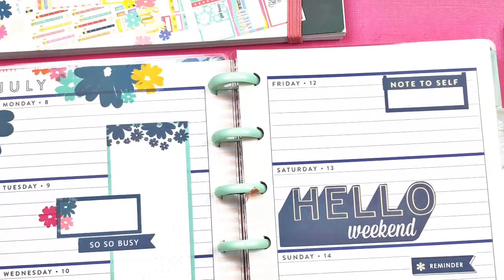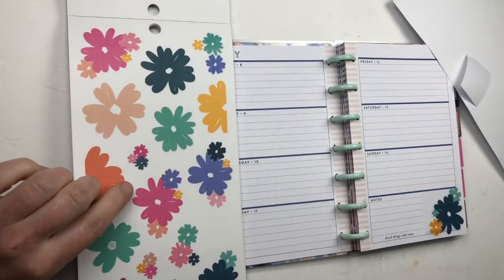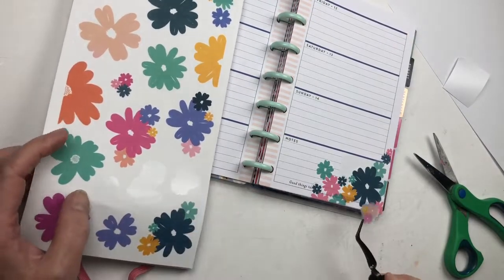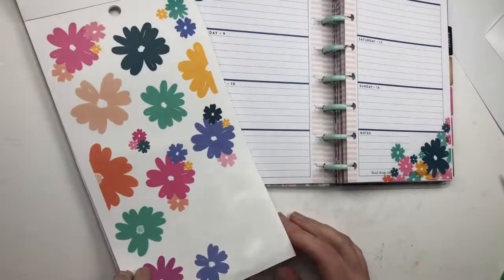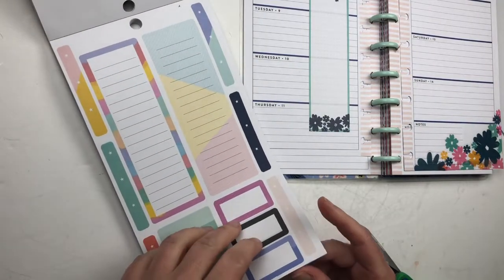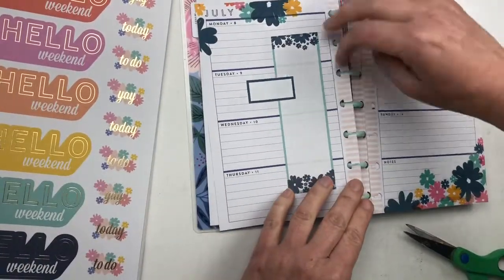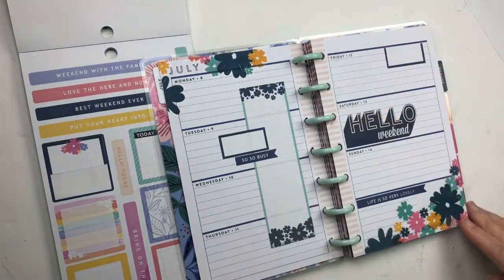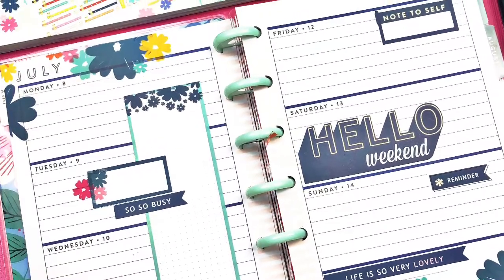Plan With Me July 8-14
Plan with me using a mini  Happy Planner horizontal using the new Womankind stickerbook